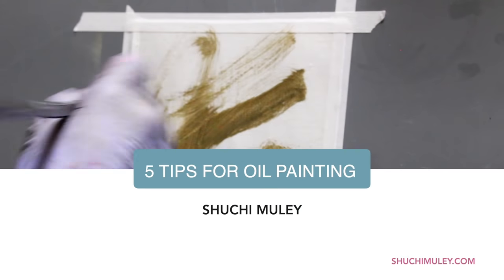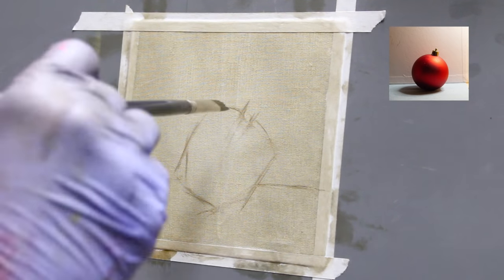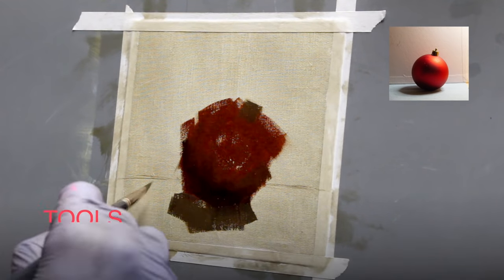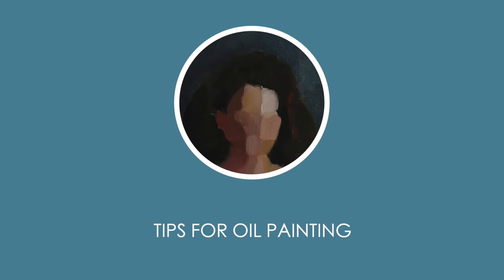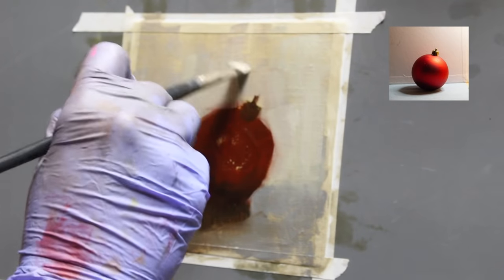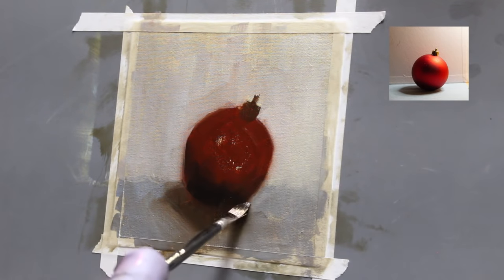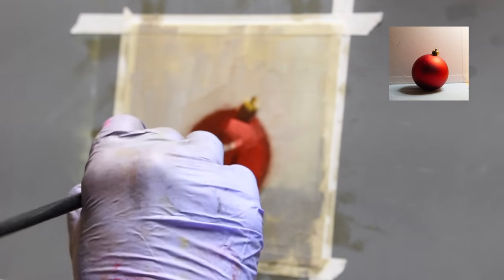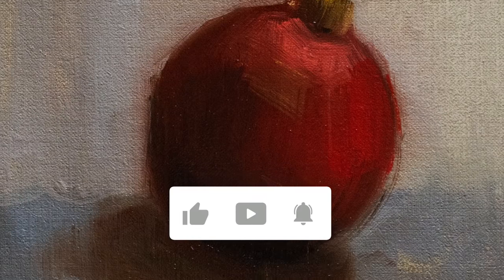How to practice oil painting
Want to learn how to practice painting in oils? Then this video is for you!

Here, I will share with you my 5 tips for painting in oil. But before we get started we will need to plan our setup and tools!

Preplan:
0:00 Introduction
0:51 Pre-req: A Setup
1:33 Pre-req: Tools such as brushes
2:06 Pre-req: A timer

and the tips are:
2:19 Tip 1: Draw shapes
3:21 Tip 2: Paint Multiple Sketches
3:38 Tip 3: Paint under different light conditions
3:54 Tip 4: Paint bigger brushstrokes
4:16 Tip 5: Practice painting edges

For this video, the following are the tools that I have used:
1. Brushes: Rosemary & Co. brushes (Ivory green flats, combers)
2. Canvas: Claessens oil primed canvas
3. Oil Paints: Rembrandt and Gamblin oil paints
4.
5.

2. Instagram: @shuchimuleyart